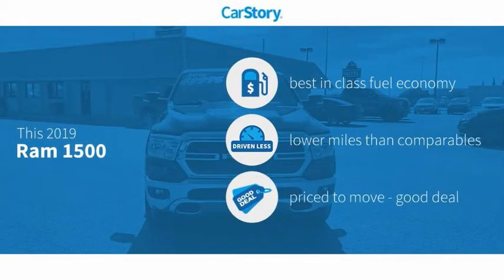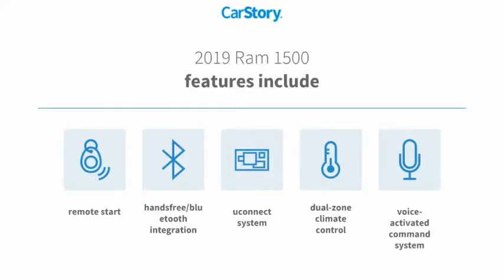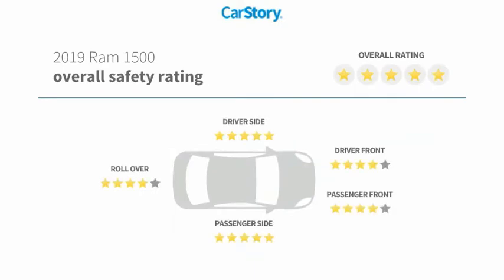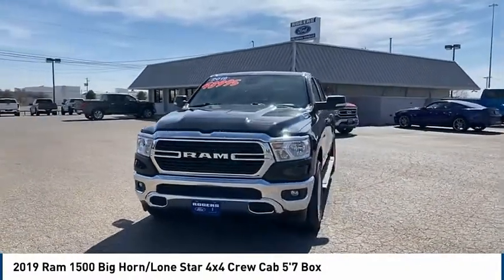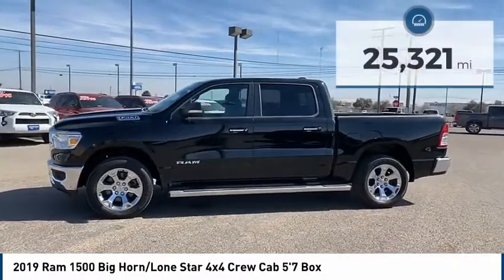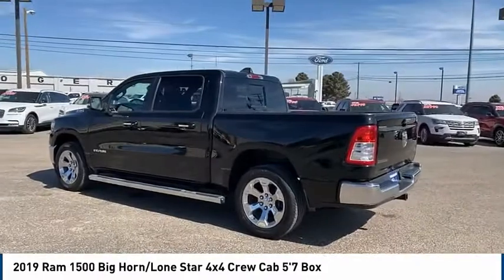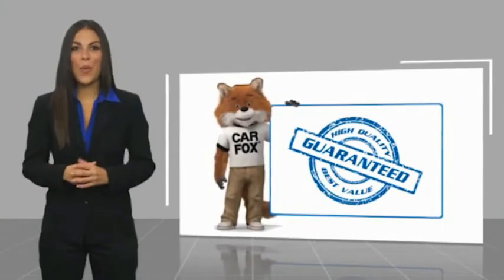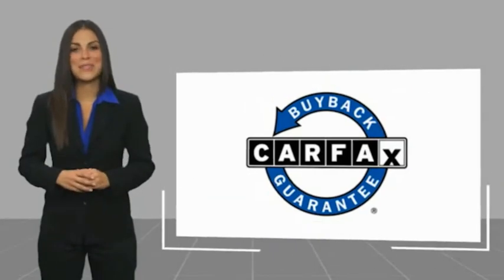2019 Ram 1500 Midland TX 2131099B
2019 Ram 1500 Big Horn/Lone Star 4x4 Crew Cab 5'7 Box

4200 W. Wall

Offering premium good looks and performance to match our 2019 RAM 1500 Big Horn - Lone Star Crew Cab 4X4 workhorse is ready for any adventure in Diamond Black Crystal Pearl! Powered by a Pentastar 3.6 Liter V6 that offers 305hp that is paired with an 8 Speed Automatic transmission offering optimal power and efficiency. This Four Wheel Drive RAM provides ample power and takes you further down the road with confidence as you score near 25mpg on the highway. Take a walk around our Big Horn and notice the Class III receiver hitch, power heated mirrors, distinct grille, 18-inch wheels, LED bed lighting, and a locking tailgate. Open the doors of this Big Horn - Lone Star; you will appreciate the wealth of amenities waiting to spoil you including remote start, a universal garage door opener, a power-adjustable driver seat, dual-zone automatic climate control, and a leather-wrapped steering wheel. As you command the road, you can also maintain a seamless connection thanks to Uconnect touchscreen infotainment, available satellite radio, integrated voice command with Bluetooth, smartphone integration, and even available WiFi. Our RAM has undergone rigorous testing and offers priceless peace of mind with stability control, trailer-sway control, dynamic crumple zones, side-impact door beams, and an advanced airbag system. Climb inside this Big Horn - Lone Star RAM 1500 and reward yourself with its legendary performance, capability, and comfort. Save this Page and Call for Availability. We Know You Will Enjoy Your Test Drive Towards Ownership! As you can see, we are pro